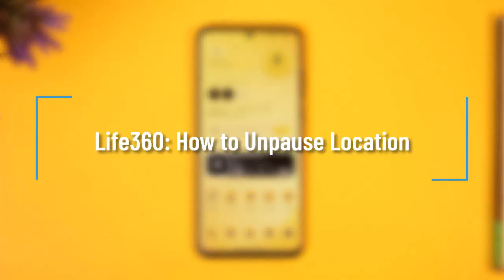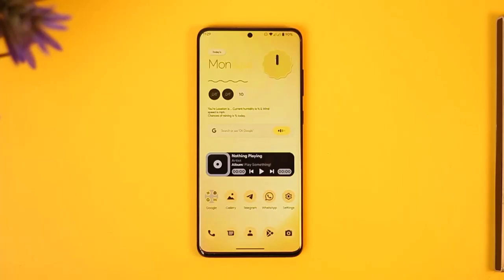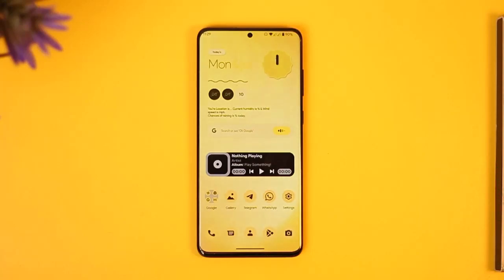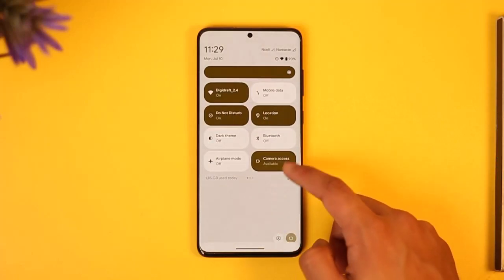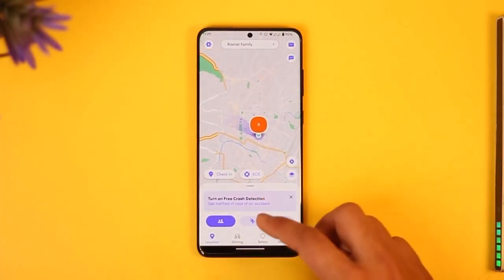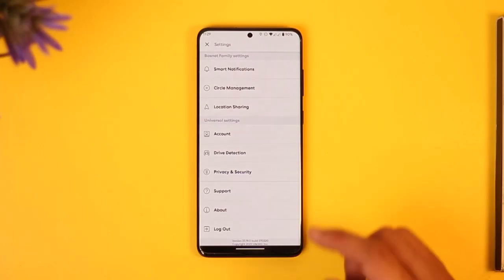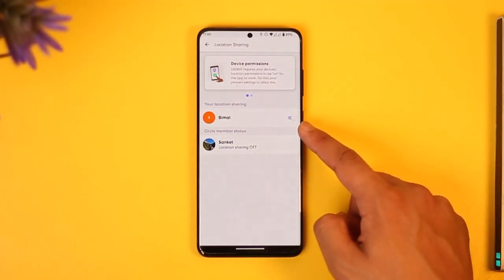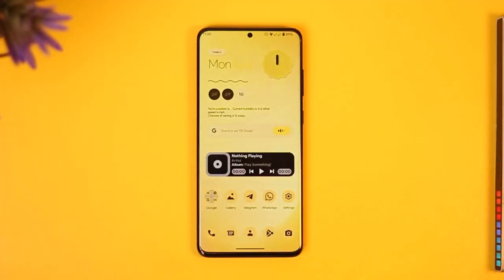Life360: How to Unpause Location !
In this tutorial video, I will quickly guide you on how you can unpause location on Life360. So, make sure to watch this video till the end. We try to be responsive to as many questions as possible.

► Chapters:
0:00 Introduction
0:10 Things to Note
0:29 Unpause Location
1:03 Conclusion